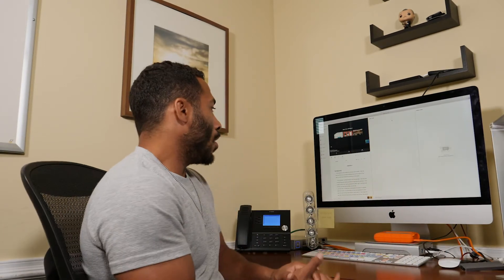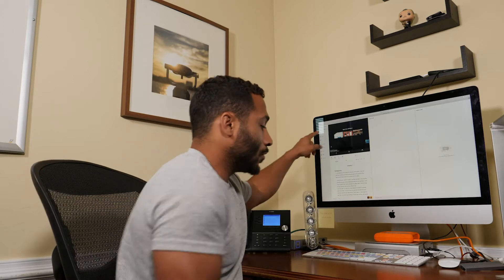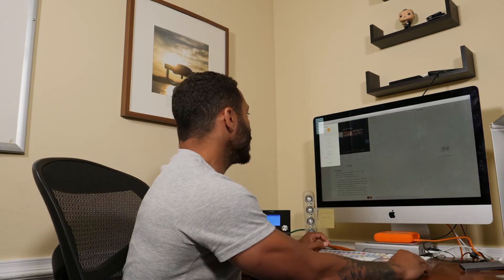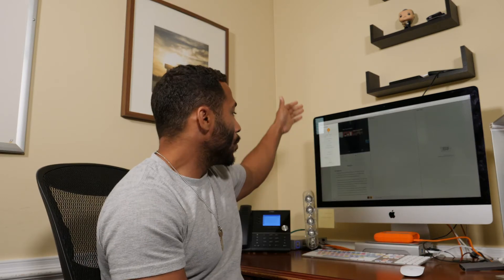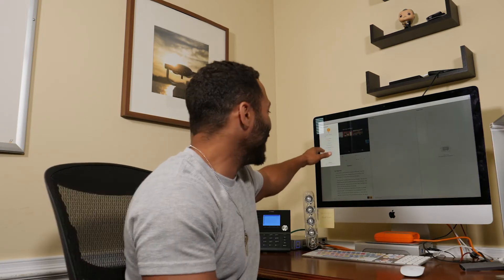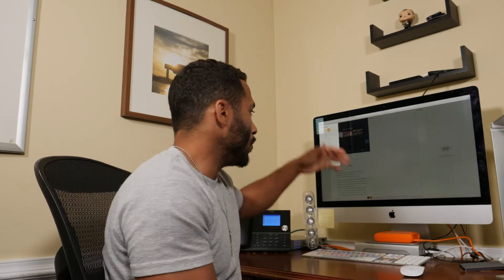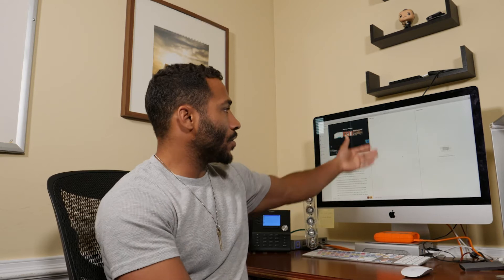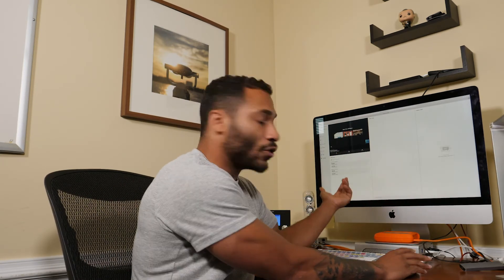Liberty Live Online Volunteer Chat Host Training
Overviewing the volunteer position of an online chat host for Liberty Live Online.